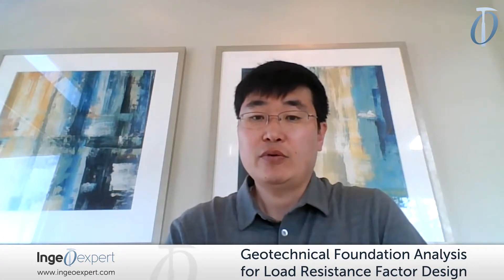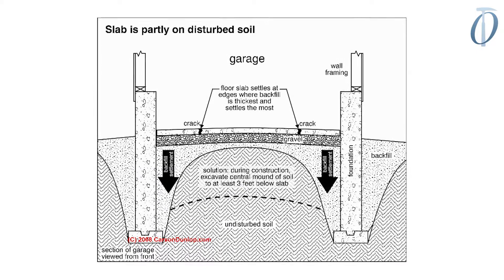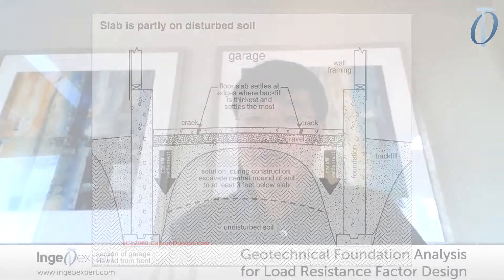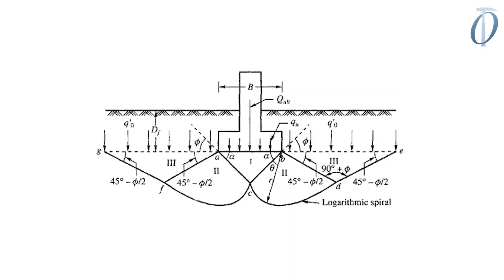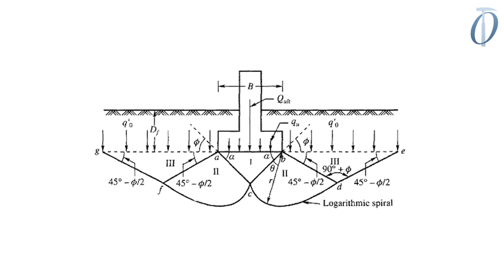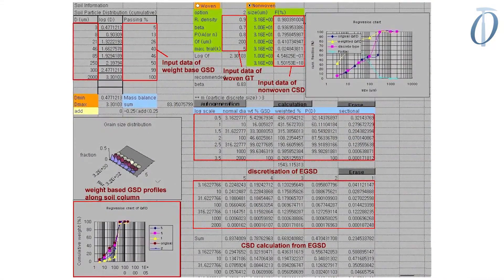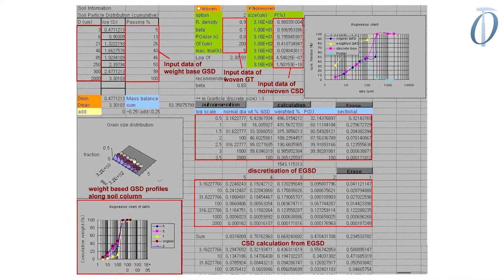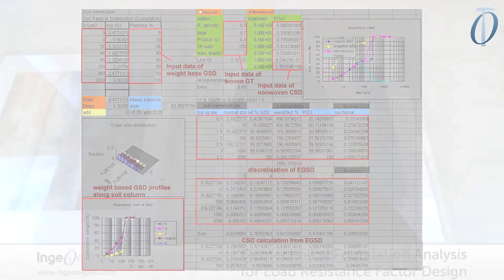Geotechnical Foundation Analysis for Load Resistance Factor Design LRFD course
Program:
Module I: Basics of Geo-materials Engineering Properties (1st week – Refresher “Foundation of foundation design”)
– LRFD vs ASD/LFD
– Strength, Service &amp; Extreme Limit States
– Soil/rock parameters review
– Effective/total stress
– Overburden/lateral earth pressures
– 1-D consol test and data analysis (settlement amount and time rate)
– Shear strength tests and data analysis
– Field investigation methods (SPT, CPT, PLT)
Refresher Quiz (multiple choice)

Module II: Shallow Foundations (2nd & 3rd weeks)
Shallow Foundation Analysis (ASD versus LRFD)
Shallow Foundation Design
– Bearing capacity calculation (general/local failure modes)
– Settlement calculation (flexible/rigid foundation)
– Mat/raft foundation
Geotechnical investigation plan for shallow foundation
– Field investigation plan
– Lab investigation plan
– Data report and engineering report

Shallow Foundation Exercises (Quiz/Test optional)
Webinar I (2 hours for Refresher Q/A session on Friday of 2nd week module)

Module III: Deep Foundations (4th, 5th & 6th weeks)
Deep Foundation Analysis (ASD versus LRFD)
Deep Foundation Types
Geotechnical investigation plan for deep foundation
– Field investigation plan
– Lab investigation plan
Vertical Pile Capacity
– Structural capacity
– Geotechnical capacity
– Static analysis (alpha/beta method)
– SPT/CPT based
– Pile dynamic (CAPWAP) analysis
– Static pile load test
– Down-drag load calculation

Webinar II (2 hours Q/A session for Shallow/Deep Foundation Analyses on Friday of 4th week module)

Deep Foundation Exercises III, IV & V
Pile pull-out capacity
Batter Pile analysis
Pile Lateral capacity (p-y curve)
Pile dynamic (CAPWAP) analysis (optional depending on student level)
Pile Group Effects
– Vertical/lateral/uplift
– pile group settlement

Deep Foundation Exercises VI & VII
Webinar III (2 hours for summary session (Summary of LRFD &amp; Q/A for entire course works, Friday of 6 th week)

Final Test (1 hour for multiple choices, deadline by a week after Webinar III)